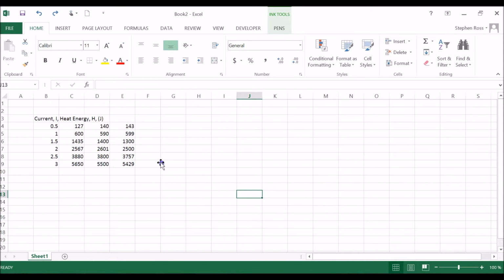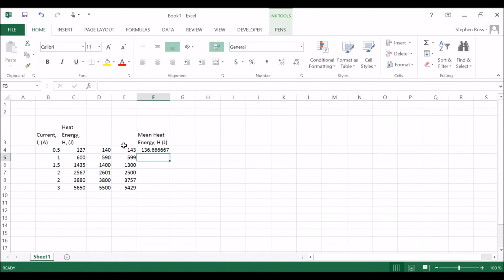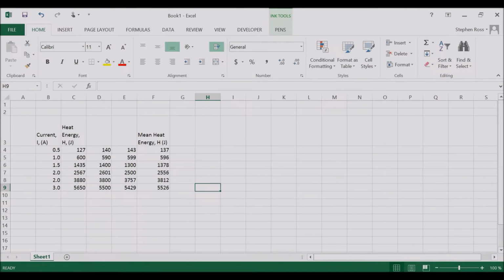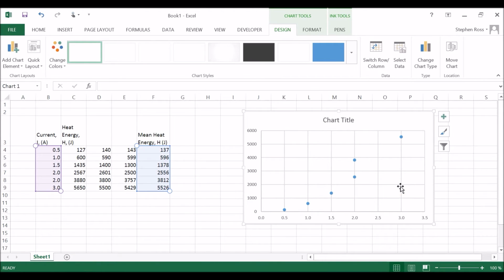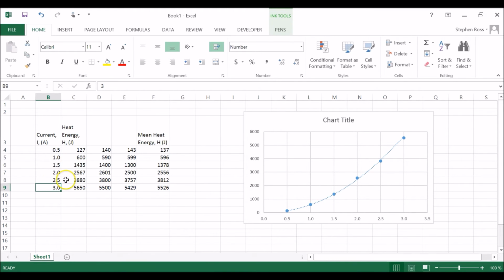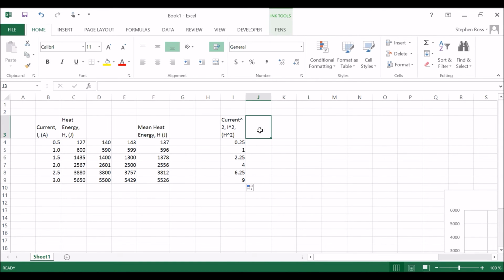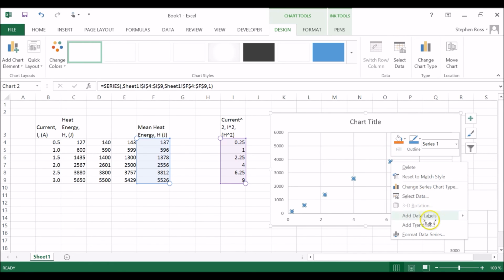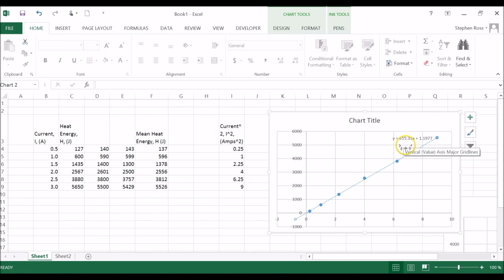Creating a linear graph in Excel 2013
This video explains how to take raw data, process it to produce a non-linear graph and complete further processing to generate a liner graph with mathematical relationship, all using Excel 2013.

Made for teachers and students to help with digital assessment against NCEA Achievement Standard 91521 - Carry out a practical investigation to test a physics theory relating two variables in a non-linear relationship.

There are four videos in this series including dealing with outliers, plotting uncertainties, and formatting the graph for printing.